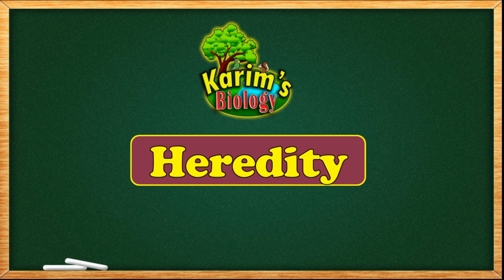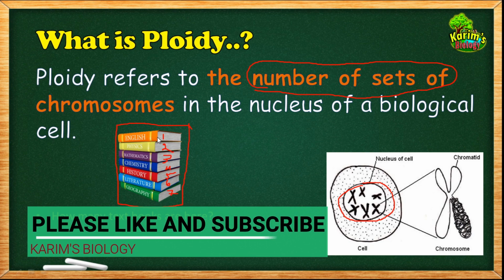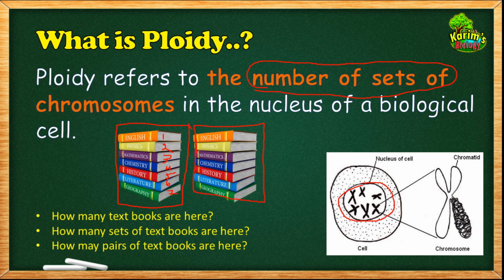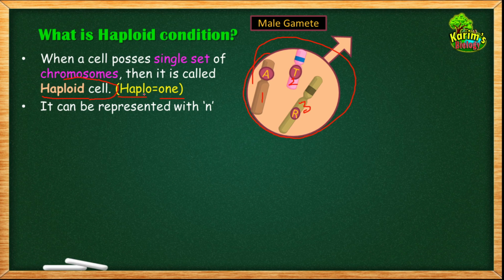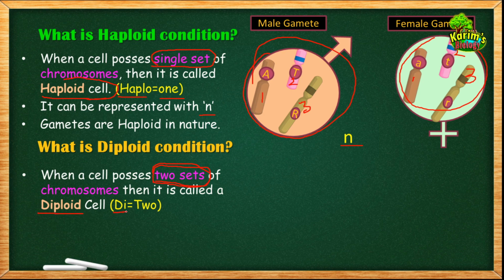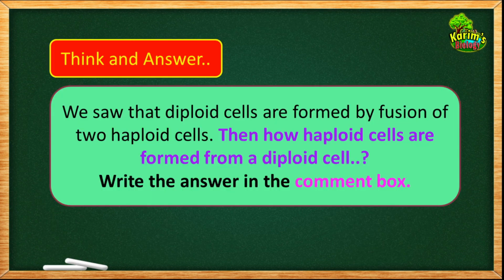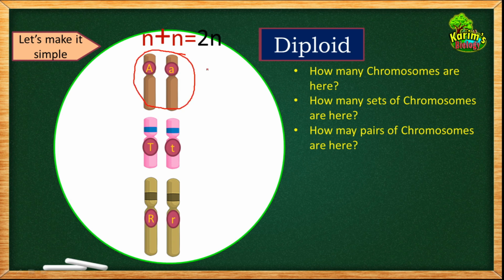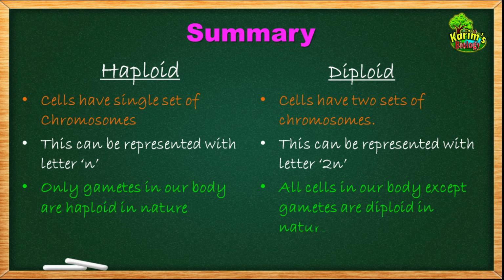Haploid Vs Diploid || Heredity || Part - 14 || AP, TS & NCERT || Biology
This video explains in about Haploid and Diploid cells in an easy way with some simple examples. Haploid cells contain single set of chromosomes whereas Diploid cells contain two sets of chromosomes. Mitosis and Meiosis play an important role in maintaining the number of sets of chromosomes in a cell. I hope that by watching full video students can clear their concepts about types of cell basing on number of sets of chromosomes.
My other videos on lesson Heredity